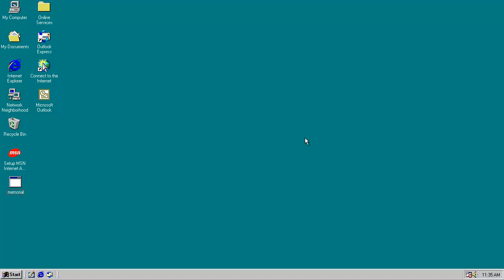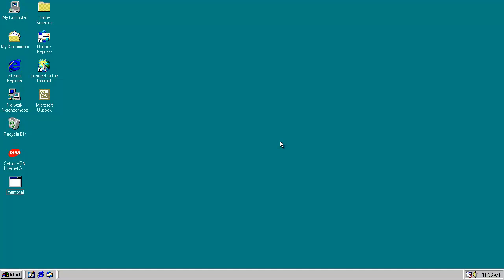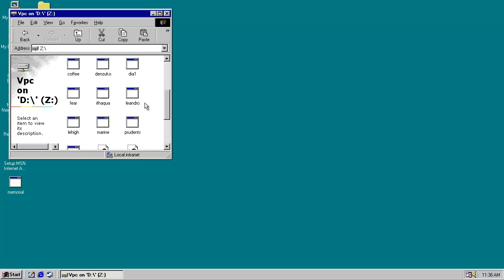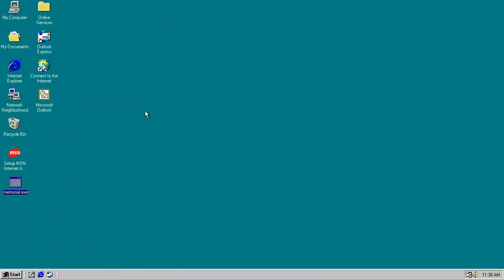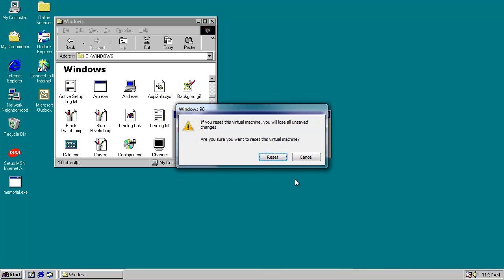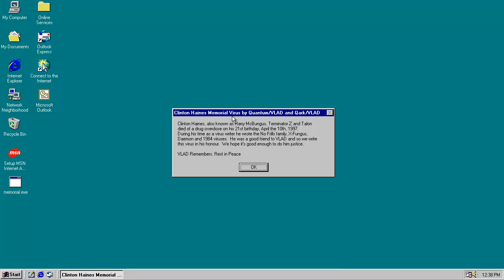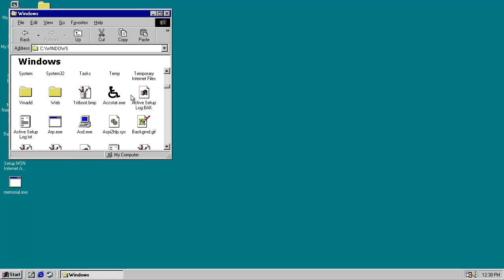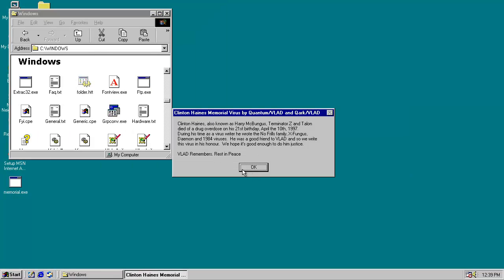Virus.Win9x.Memorial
RIP Peter Szor, you will be missed.

Here is a detailed technical analysis of the Memorial virus written by Peter Szor when he was working at Data Fellows (F-Secure)

You can purchase his book here. If you're seriously interested in the subject of computer viruses, I can't recommend it enough

VLAD stands for Virus Laboratory and Distribution, a VX group.